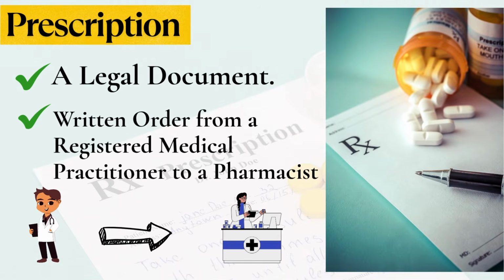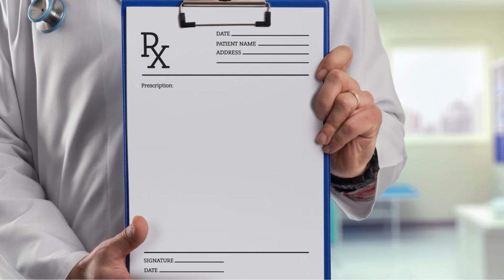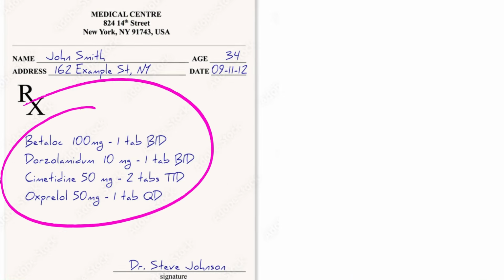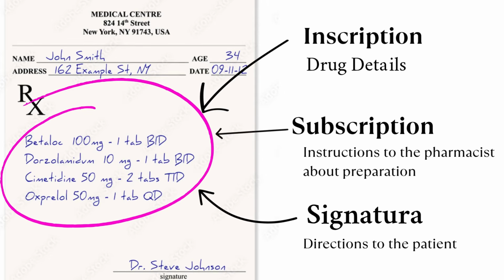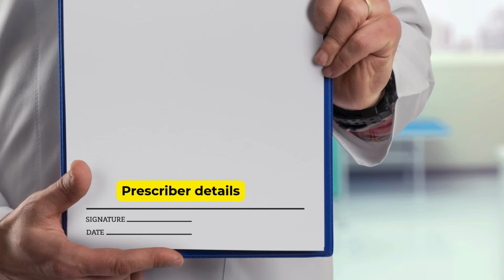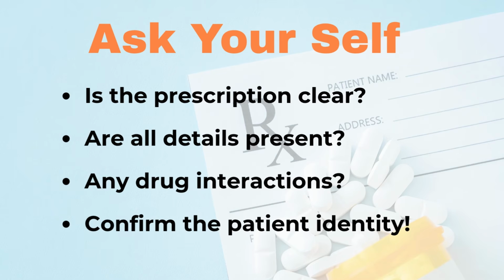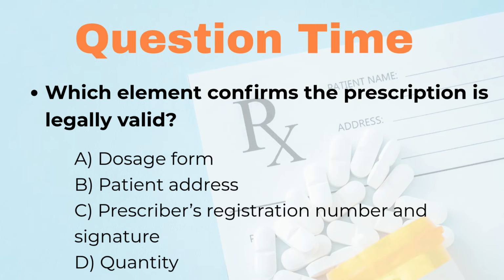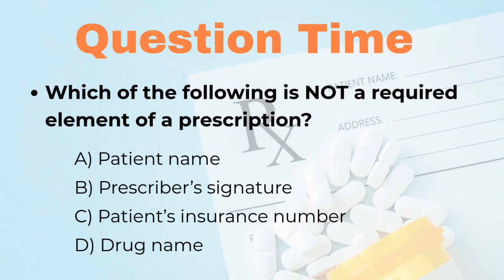How to Read a Prescription? | Module 1 | Doctor's Handwriting Decoded!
Welcome to Module 1 of our Prescription Reading Short Course!

In this first lesson, we dive into the basics of how to read a prescription — from messy handwriting to common abbreviations and formats. If you're a pharmacy student, medical student, or a curious learner, this is your first step into mastering prescription interpretation.

🧠 In this video, you'll learn:
✅ Basic parts of a prescription
✅ What Rx, OD, BD, HS mean
✅ Why doctors write illegibly
✅ Real prescription examples
✅ Interactive questions to test your skills

🖊️ Learn how to decode real handwritten prescriptions and avoid medication errors — a skill every future healthcare professional needs!

💡 Perfect for:
Pharmacy students
Medical students
Nursing students
Pharmacists
Health science enthusiasts

📚 New modules every week – interactive, practical & clinical!